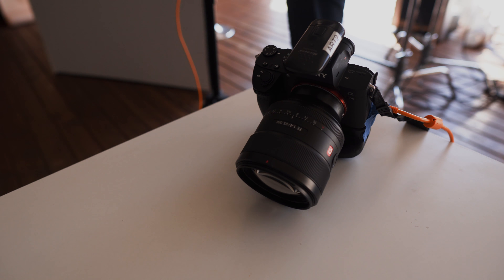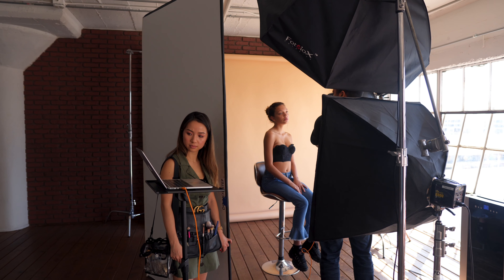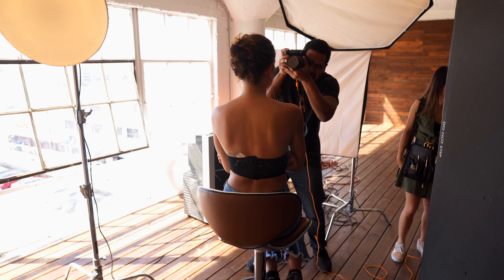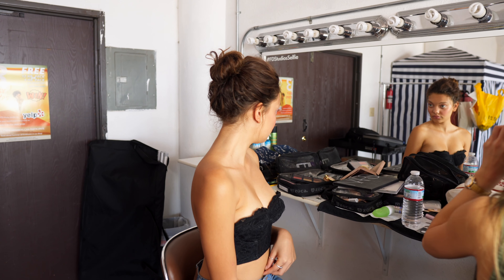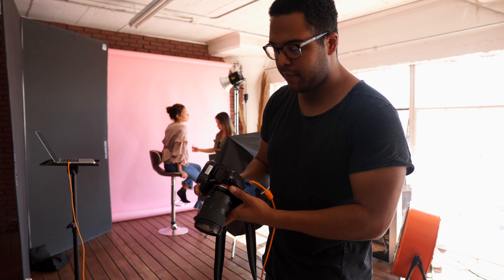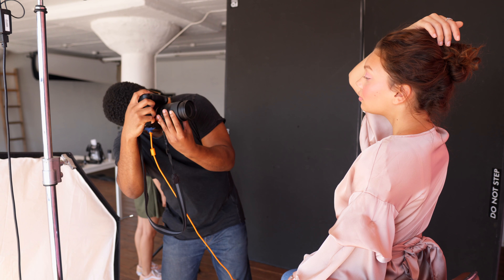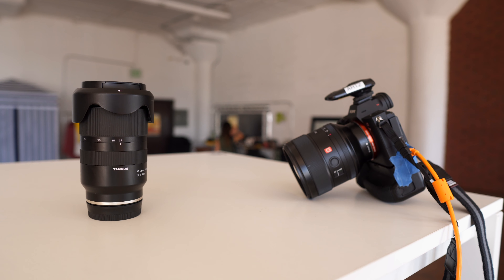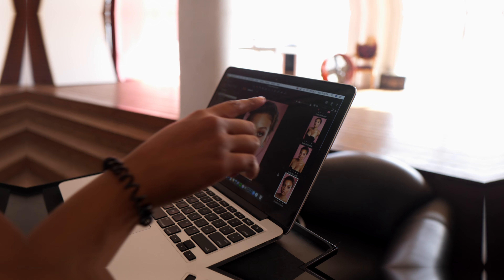Best Portrait Lens for Sony Cameras 2021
Best Portrait Lens. The Sony 85mm G Master. Today’s video we take a look at the Best Portrait Lens for the Sony Alpha Series camera. We’re currently in the market for a good portrait lens to helps us with our beauty, skincare, and fashion digital photography. Was excited to see how the Sony 85mm G Master shots portrait photography.

We tested out the Sony 85mm G Master to give our first impressions. This isn’t a comprehensive review of the lens, just my initial impression. When it comes to the best lenses I look at quality, contrast, color rendition, sharpness, and autofocus. Going to test out more lenses to find the best telephoto lens in future videos. Specifically want to test out the Sony 135mm and the Zeiss Batis 135mm.

Let me know if you have any camera brands or camera comparisons you would like us to do in future videos.

Camera Shop!

Thanks to our model you can follow her here ►

Thanks to our Make up Artist ►

LiveArtLove.com